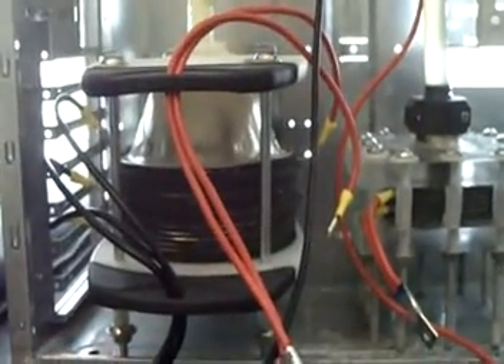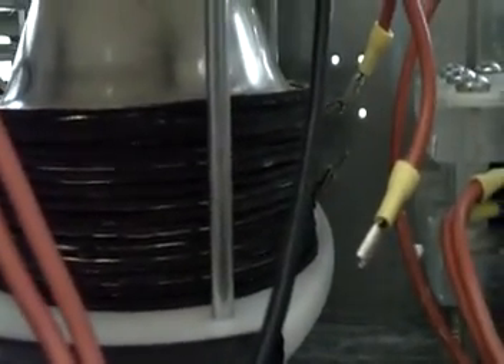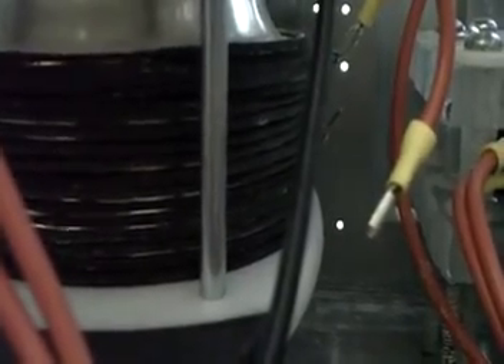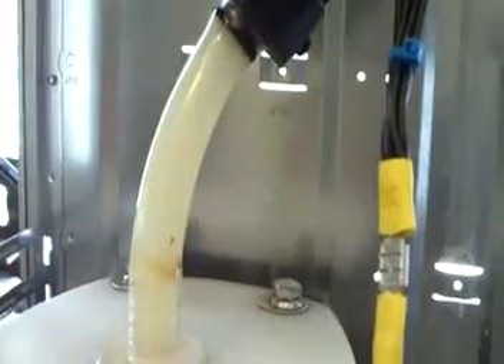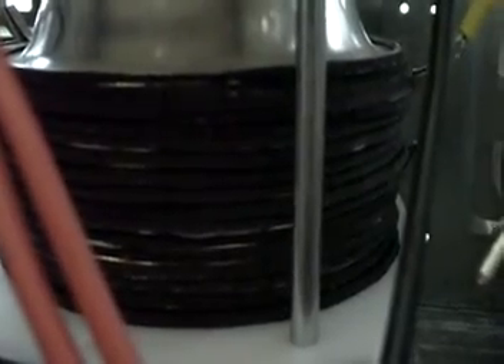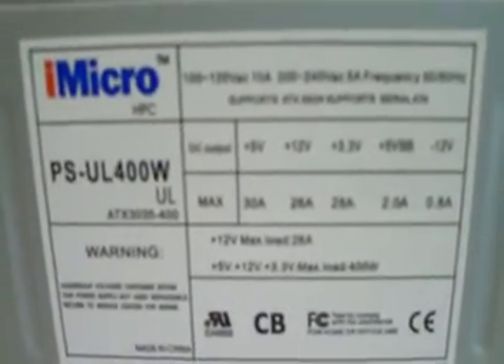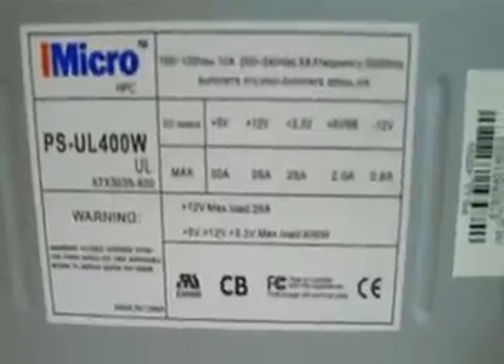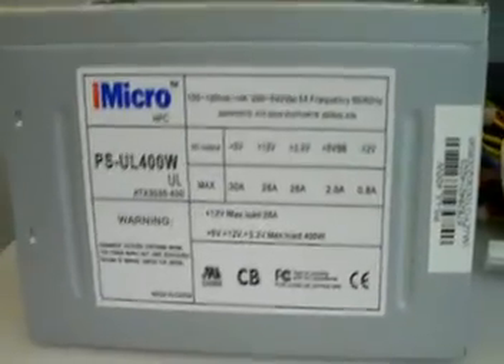Vid54 New Volcano Cell Update (HHO, Brown's Gas, Hydroxy)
Here is an update on the new volcano cell.